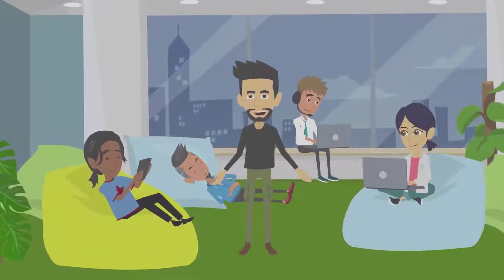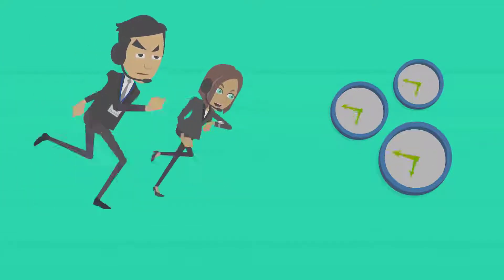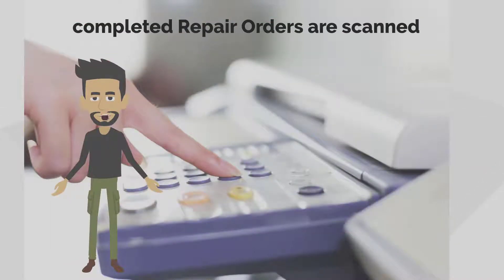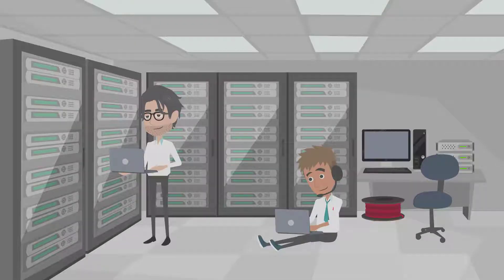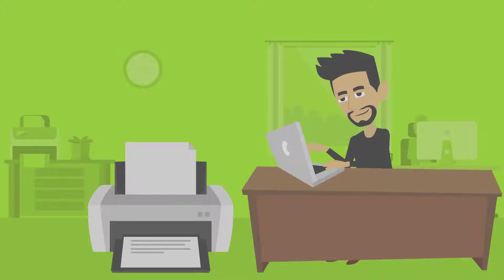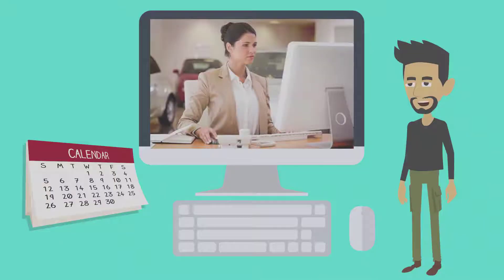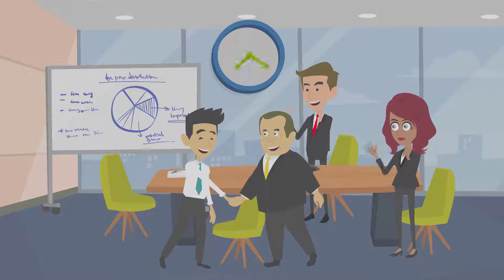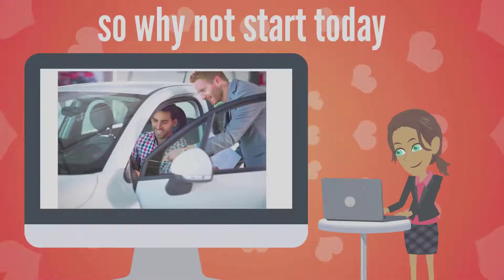Repair Orders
Need to find a better RO process? We have it!